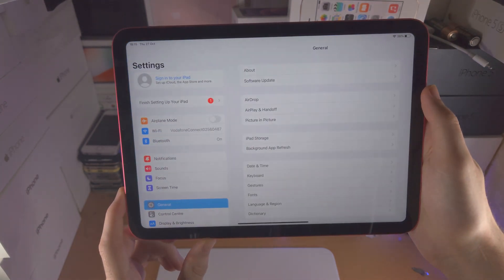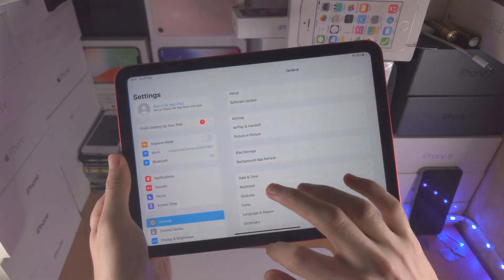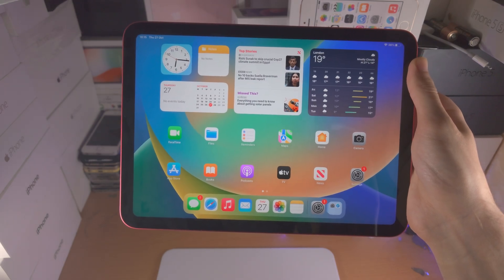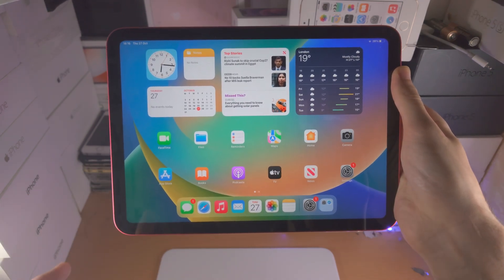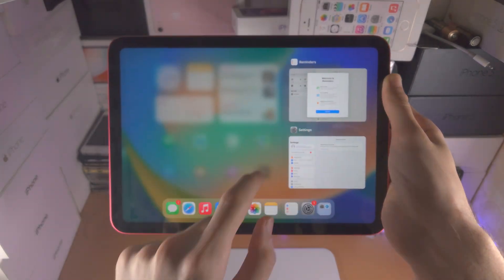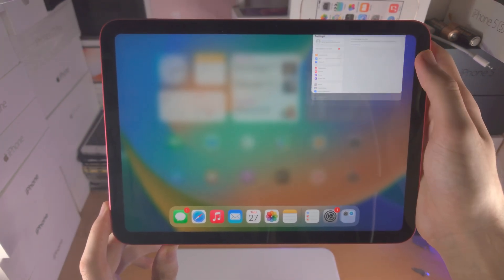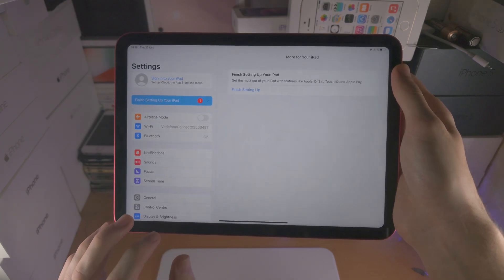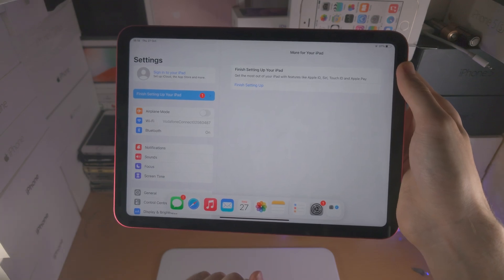How To Use Gestures on iPad 10th Generation [Swipe Navigation Gestures]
Learn how to use iPad 10th generation gestures in this tutorial. I will teach the swipe navigation gestures used to go home, access the multitasking, close out of apps, go back and access the dock. By the end, you should be able to use all of the gestures of the iPad 10th Generation without any issues.